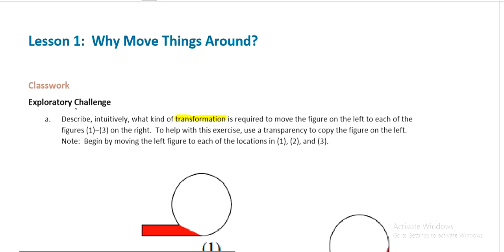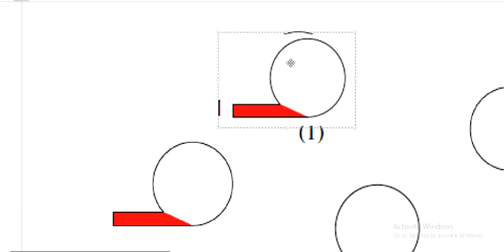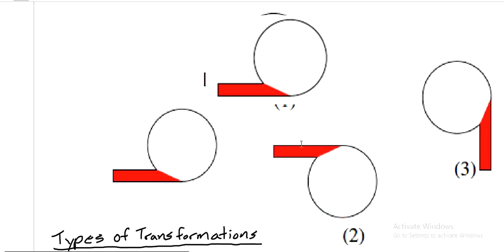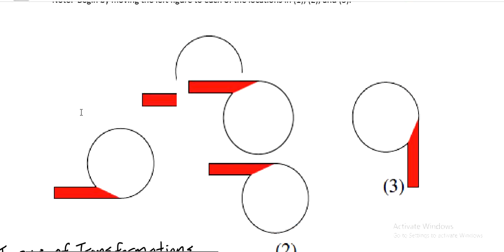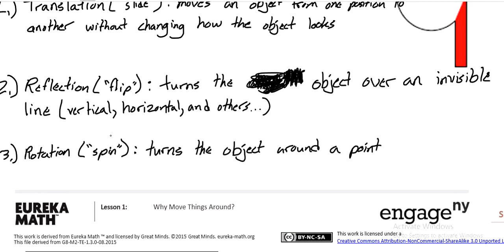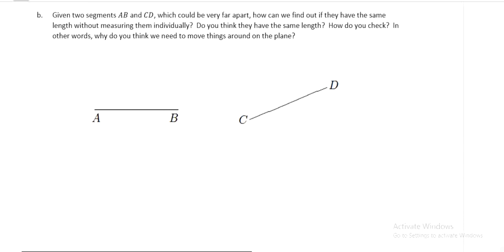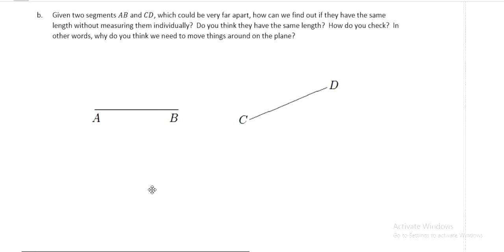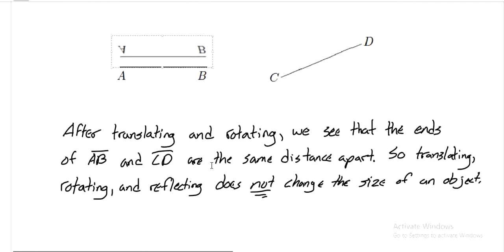Gr8 Mod 2 Les1